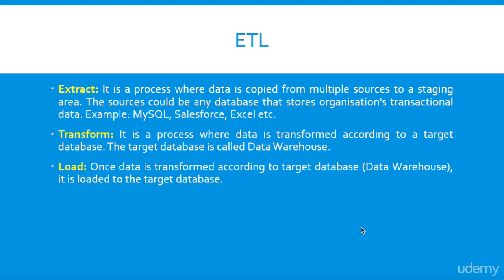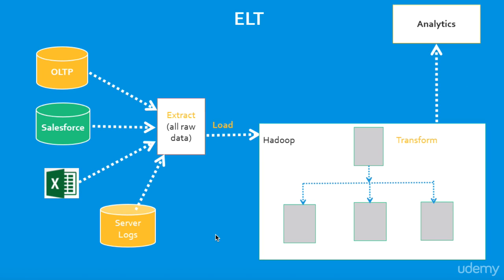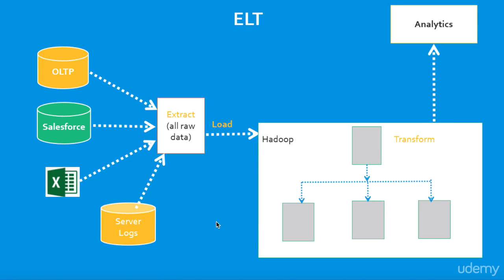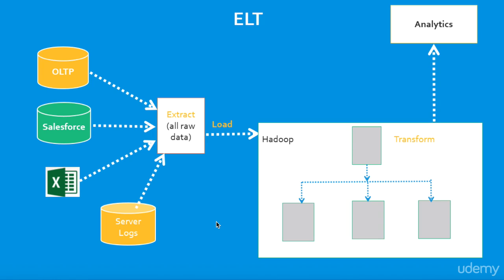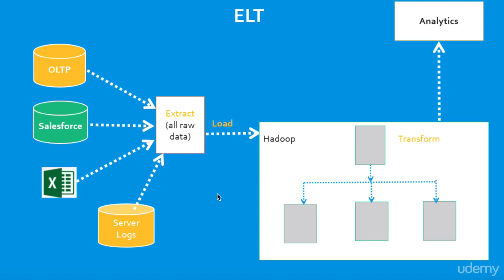Big-Data-Hadoop-Hands-on - ETL vs ELT - VIDEO 09